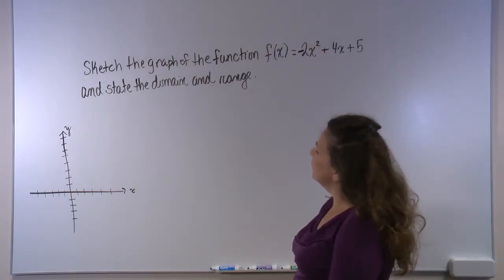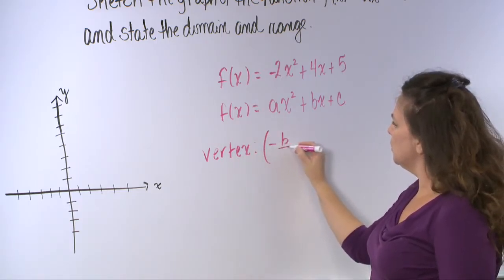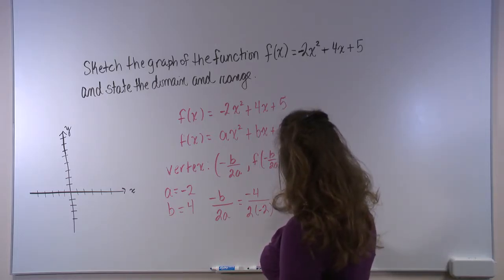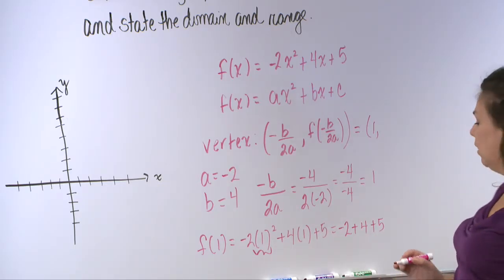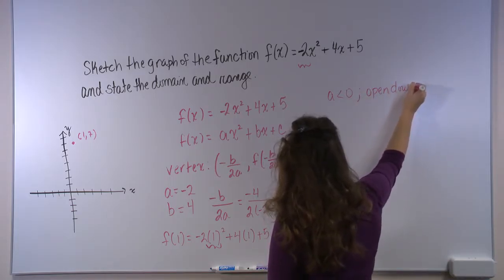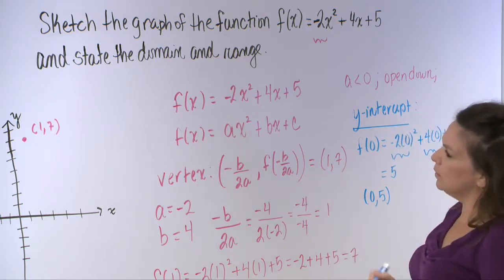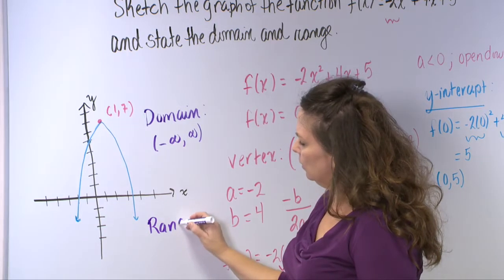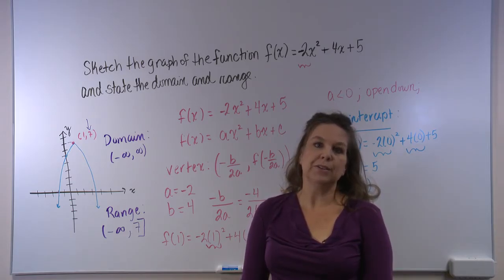Graph the Quadratic Functions